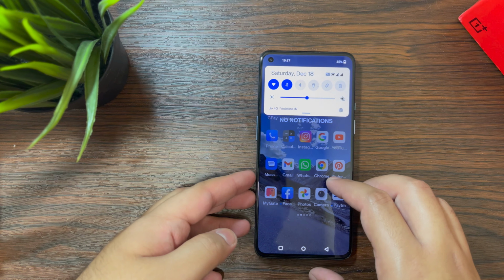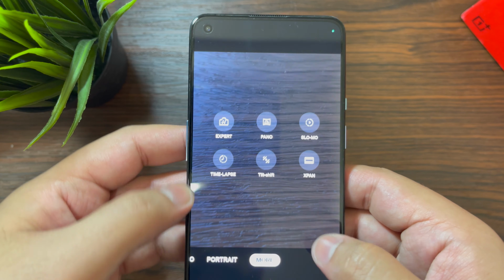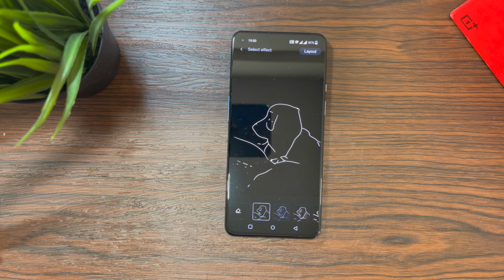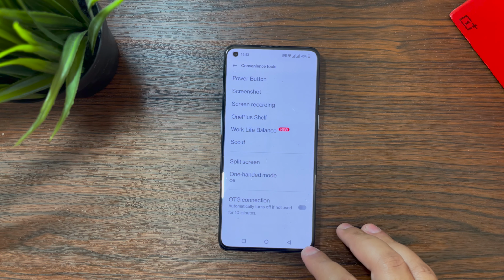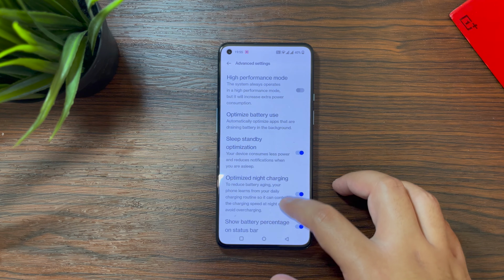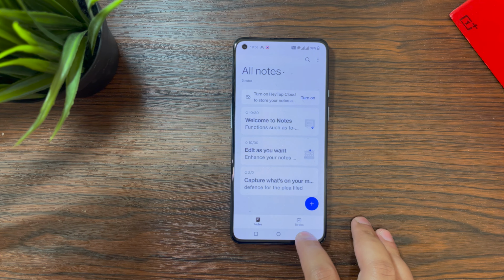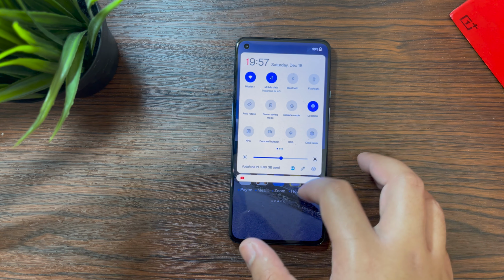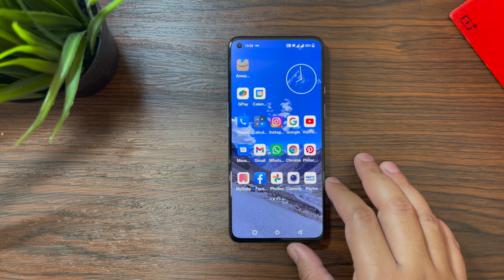OxygenOS 12 - Stable | Is this the end of OxygenOS?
Is this the new OxygenOS 12 Color OS 12 or just a mix up of both?

The debate between the OxygenOS 12 and ColorOS 12, in this video you will see the recent updates with the new December 2021 security patch along with all the tweaks. This is the OxygenOS12 on the OnePlus 9 and based on Android12 .

The OxygenOS 12 will soon be on the OnePlus 8 Pro, 7 Pro and OnePlus Nord.